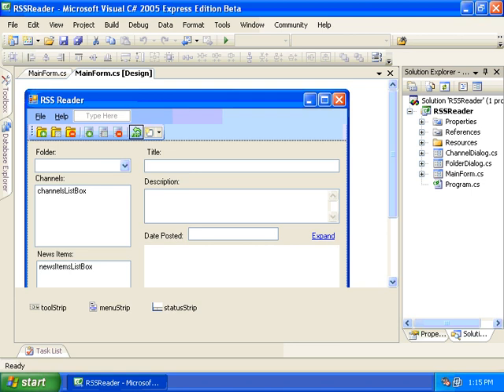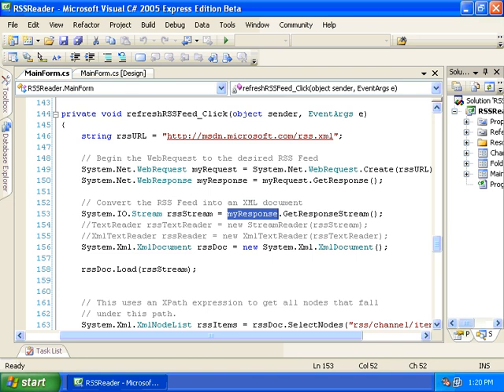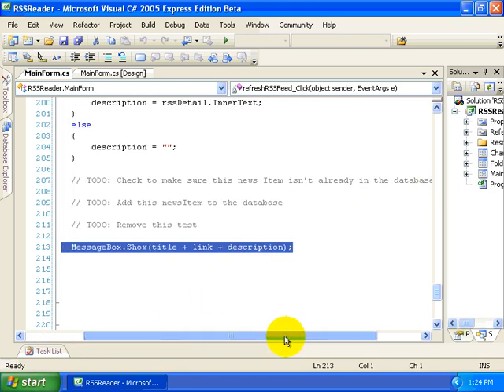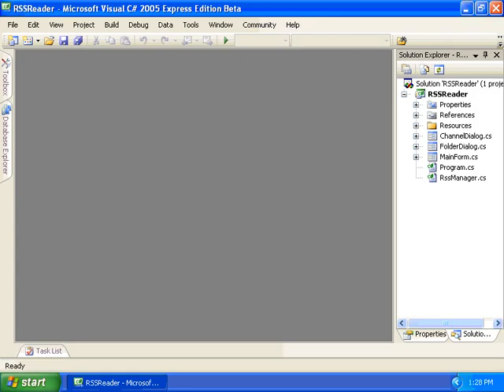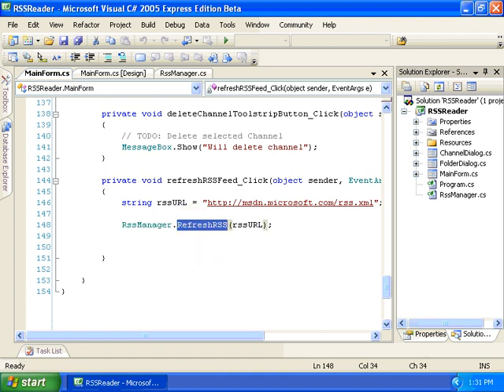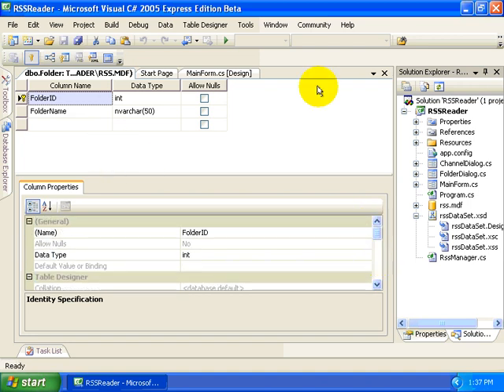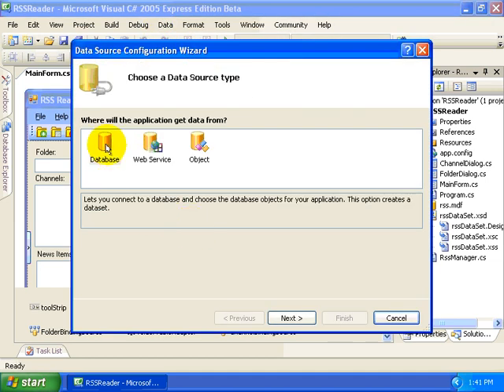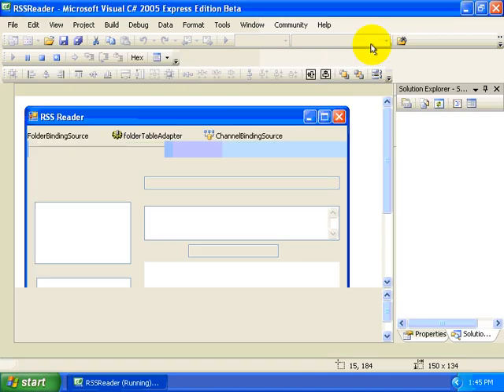14 CSharp Lesson